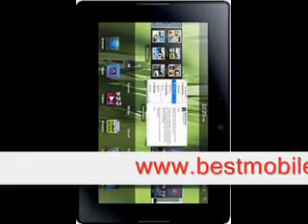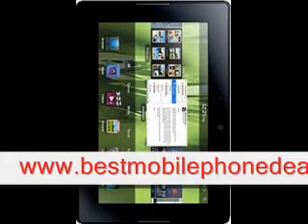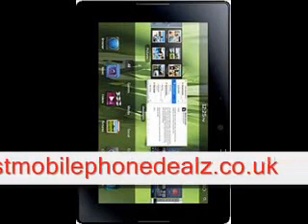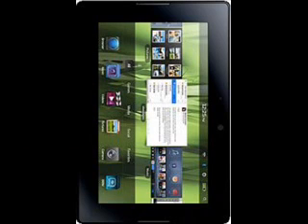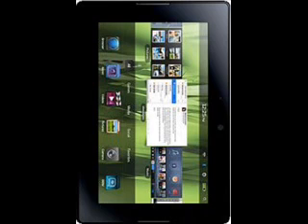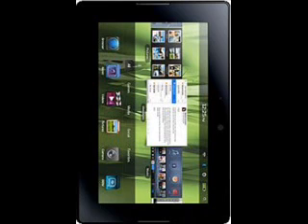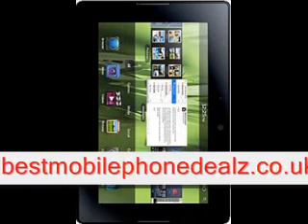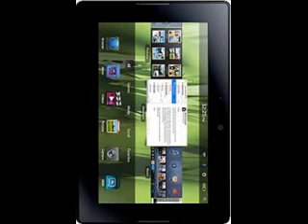Blackberry Playbook Feature Review Video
Blackberry Playbook Features Review Video